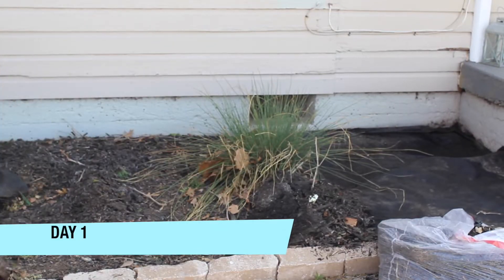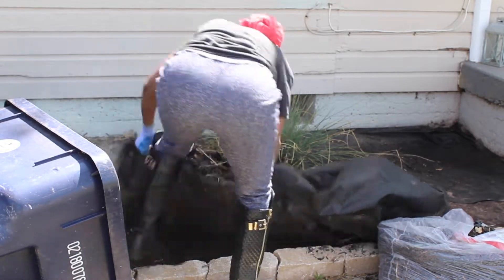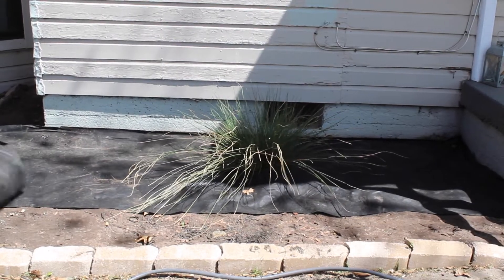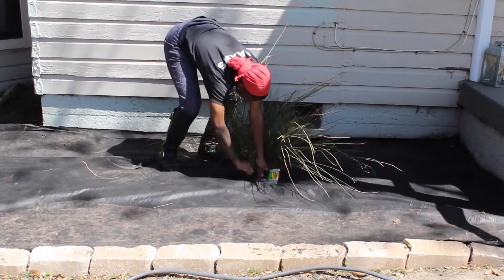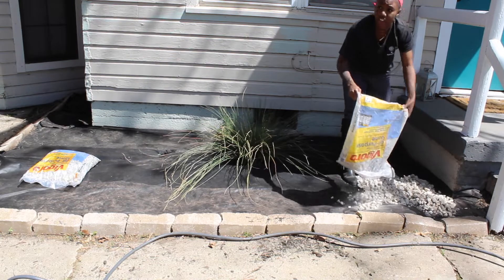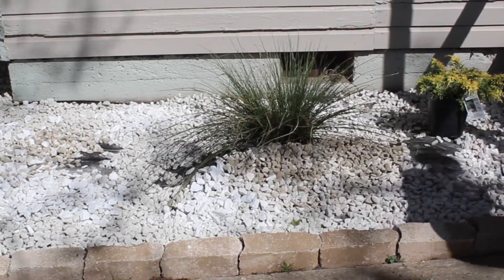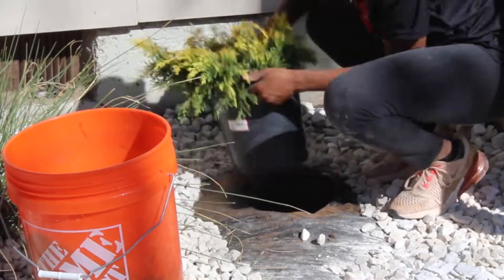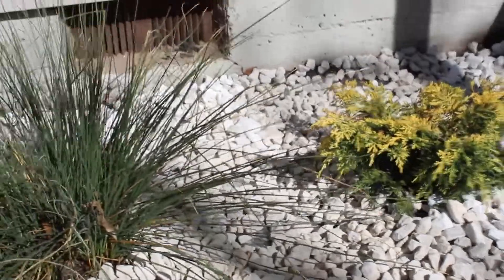DIY Flowerbed Revamp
Welcome back to NikaelCTV! Im bringing back another edition of Frugal Fix ups. Join me as I give my flowerbed a much needed makeover.

Tools Used:
Weed Fabric
Stakes for fabric
Decorative rocks from a home improvement store- 10 bags on each side
Decor and Plants